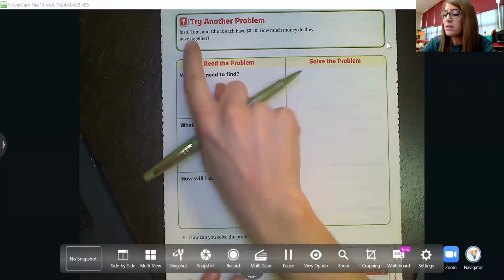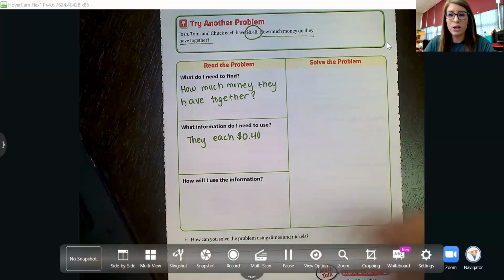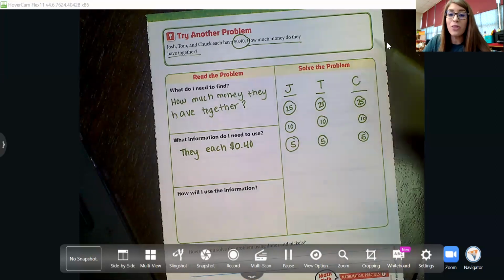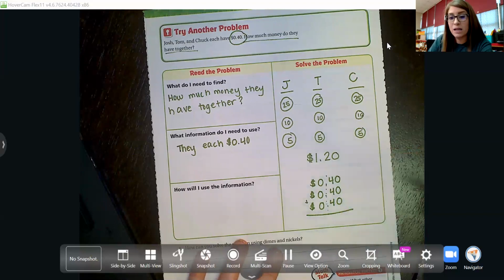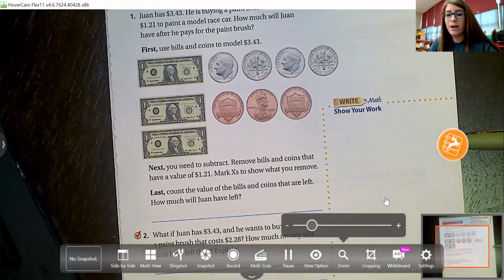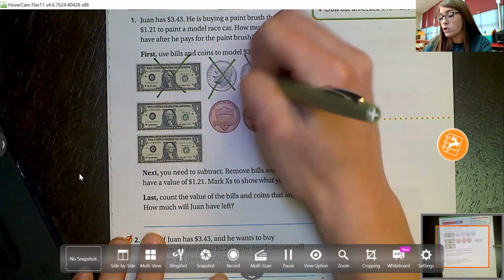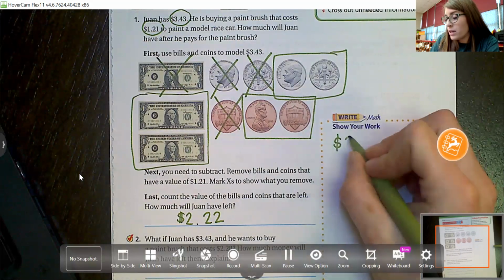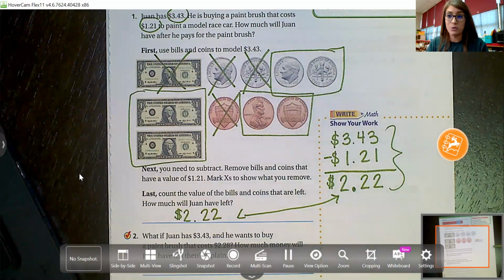4th Grade- GoMath- Lesson 9.5- Problem Solving with Money